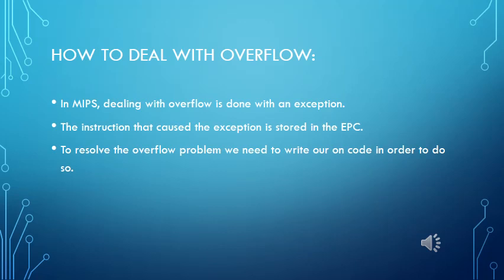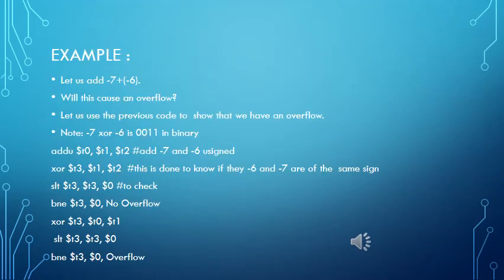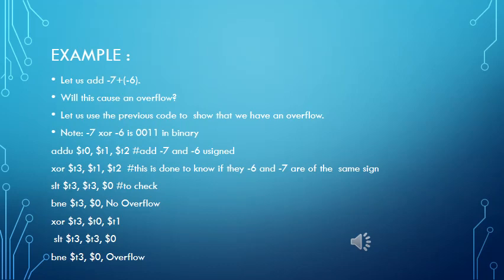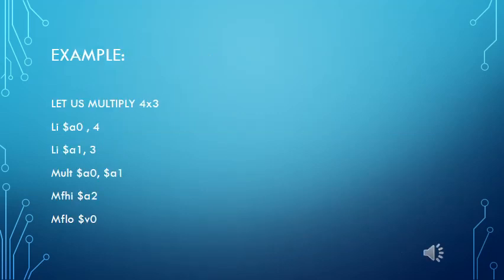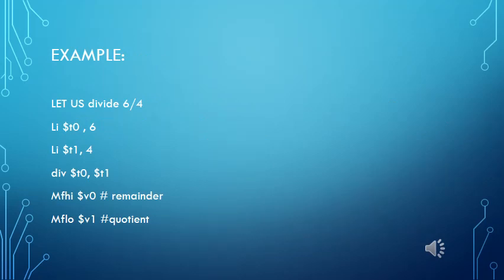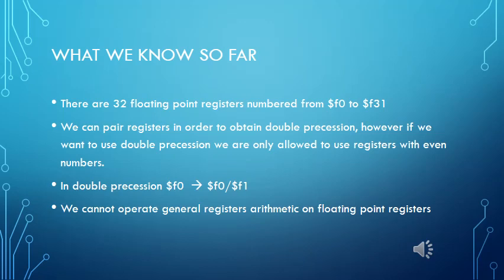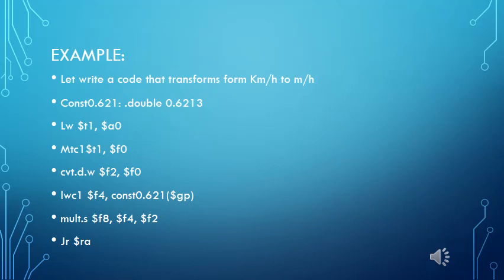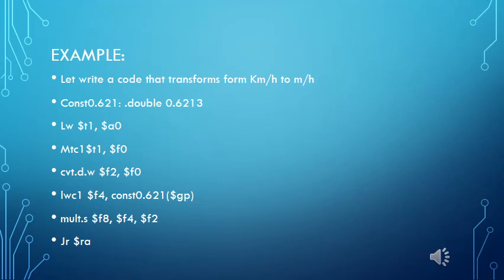MIPS: floating points, overflow, multiplication (part 4)